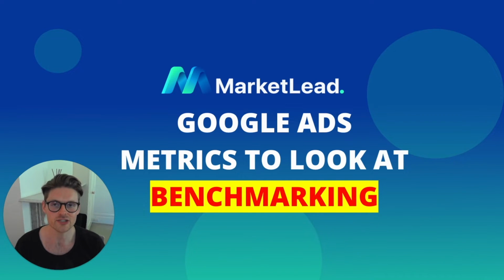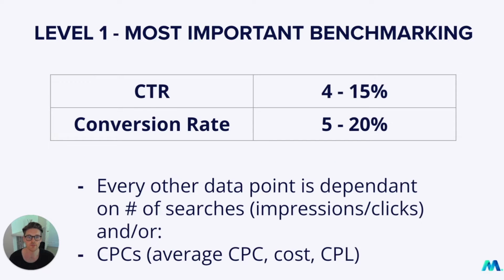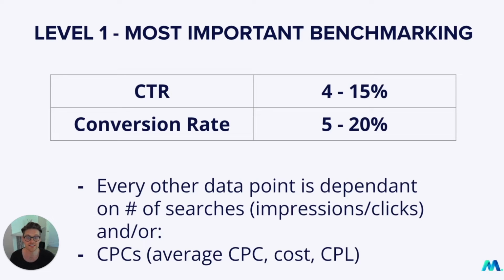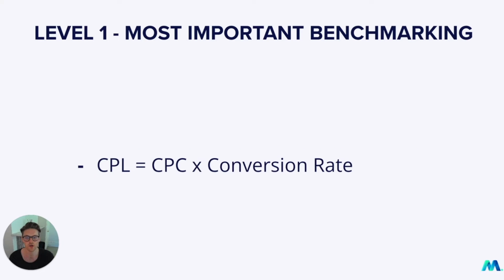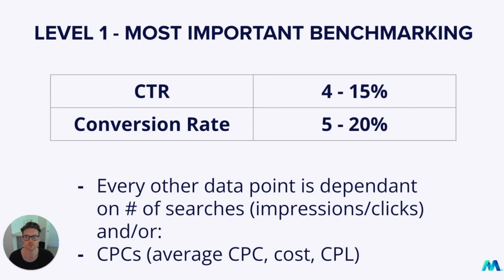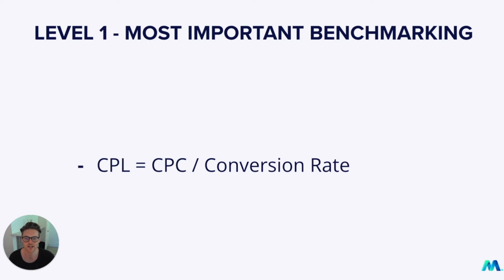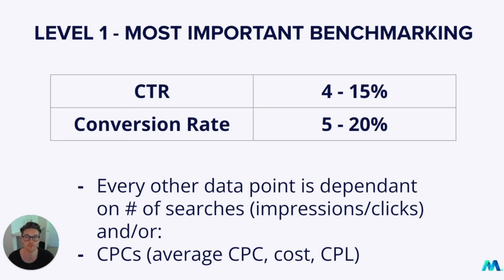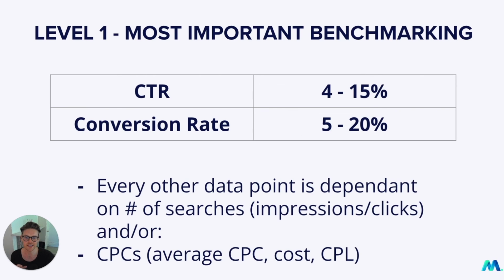⚡️ Google Ads Benchmarks - CTR, Conversion Rate, Cost Per Conversion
[Free PDF Guides Below]

🚀 We have spent more than $89,000,000+ on ads + $1,600,000+/month currently.